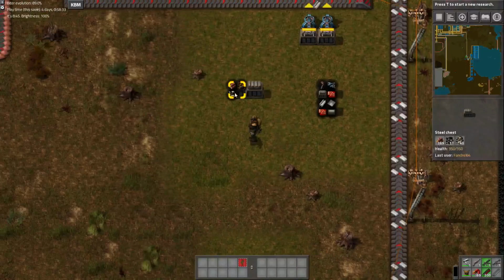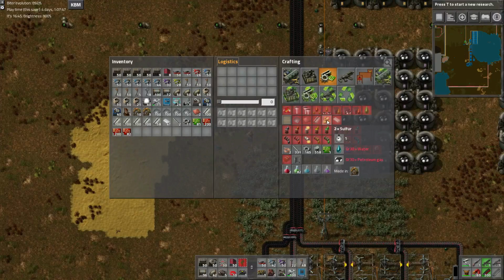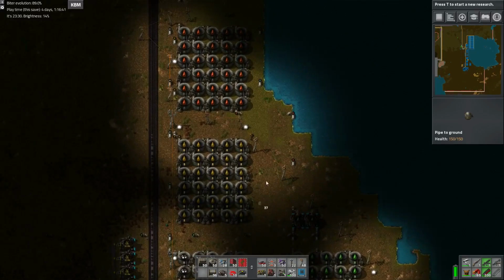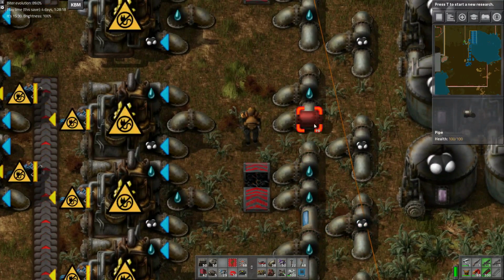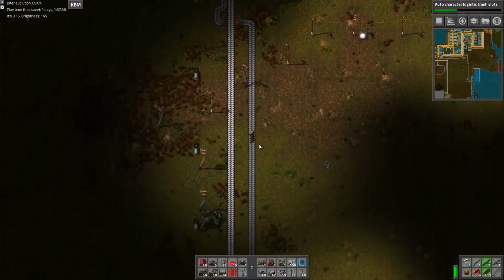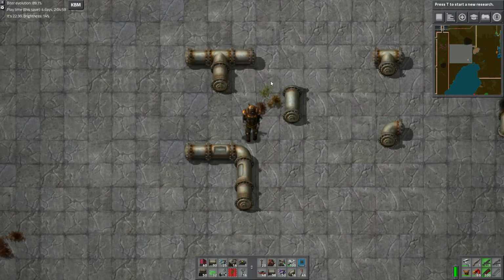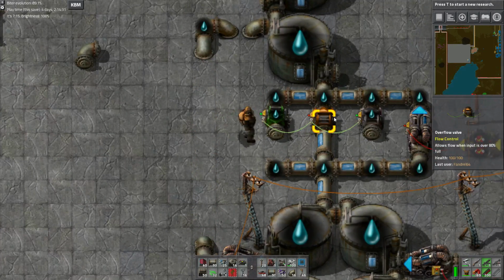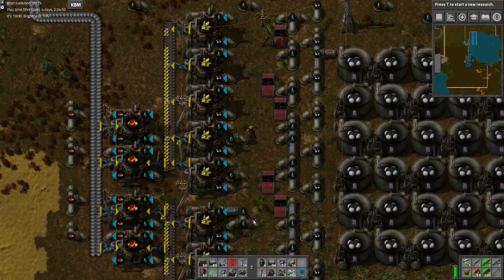Factorio 0.15 Modded EP 24